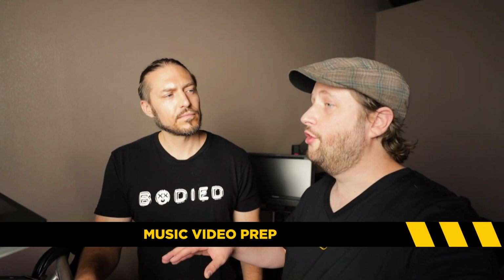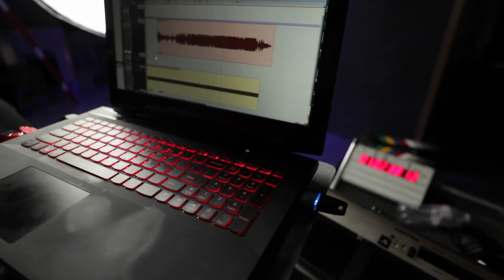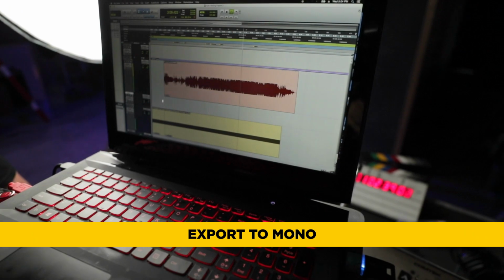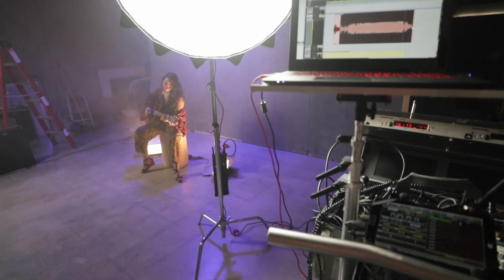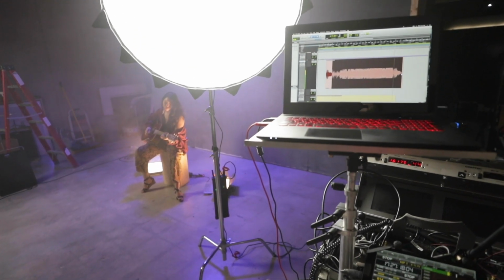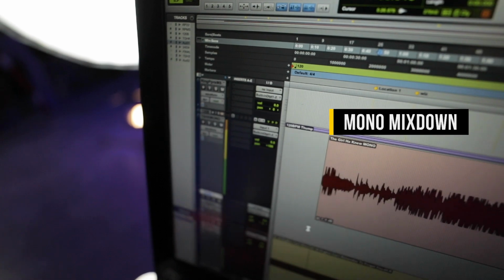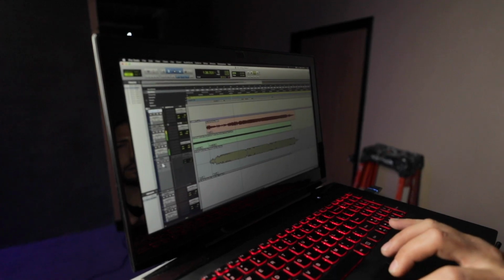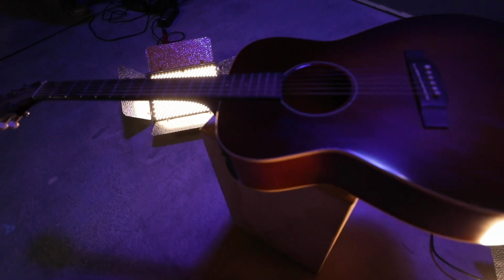How To Do Music Video Playback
You just got a playback gig for the new hottest single of 2018 - what do you do? Deity Microphones' Andrew Jones and music playback engineer Fletcher Alliston go over each step in this episode of Audio Academy!

Learn how to convert the studio's stereo track to a mono mixdown with linear timecode and get started with your smart slate on set. We cover the basics that should prepare you for any music video shoot and even walk through a narrative playback situation.

BPMs, 50 Hz thump tracks, and LTC timecode - we break it all down for any sound mixer looking to get into the world of music playback engineering.